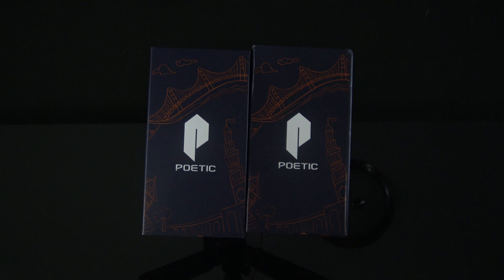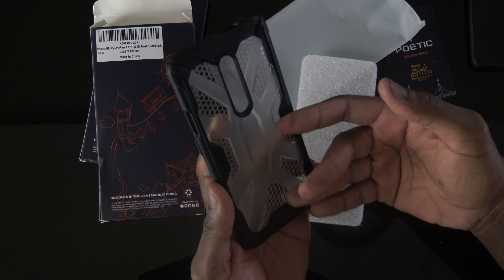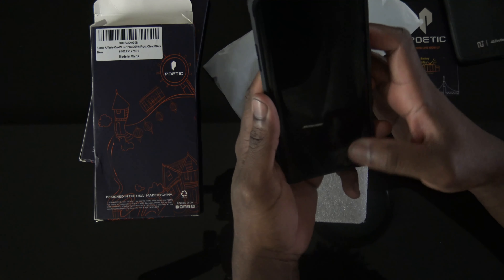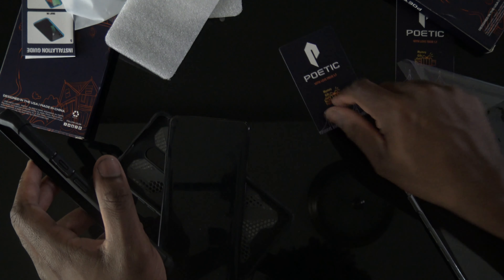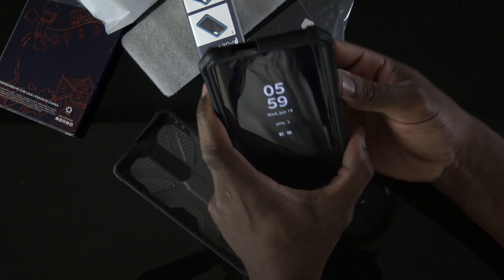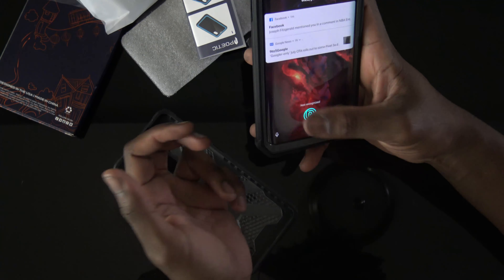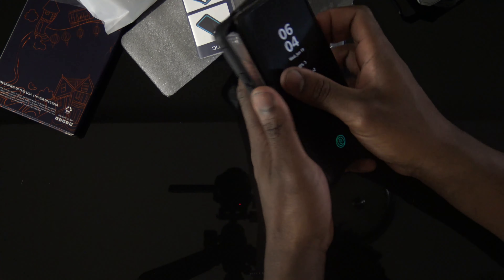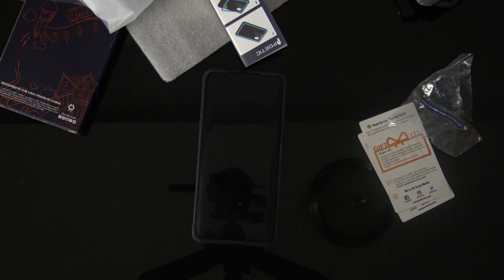Poetic Affinity and Guardian Cases For The OnePlus 7 Pro!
Quick poetic case unboxing! Everyday style with the affinity and a more rugged protective style in the the guardian. Which one is for you? Link below to check it out!

Poetic Guardian Case

Poetic Affinity Case

THIS CHANNEL IS A REVIEW CHANNEL OF TECH AND TECH ACCESSORIES!

ALSO ON SNAPCHAT : waynetrain02